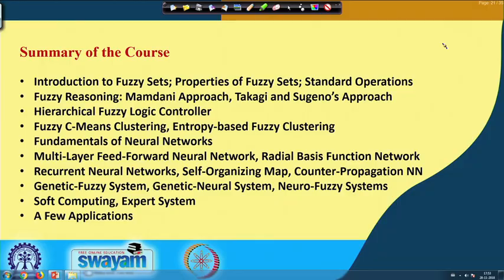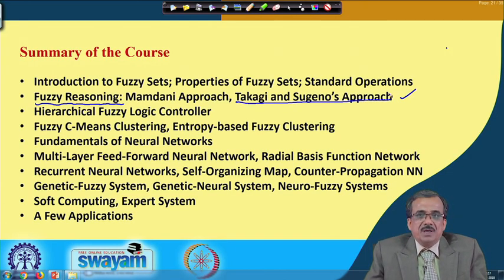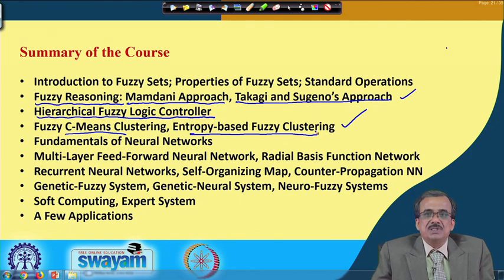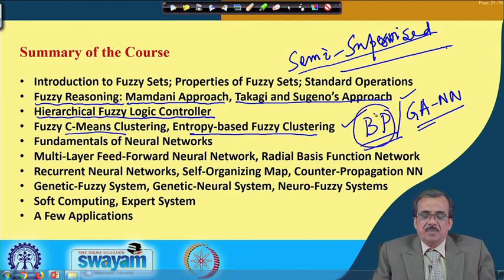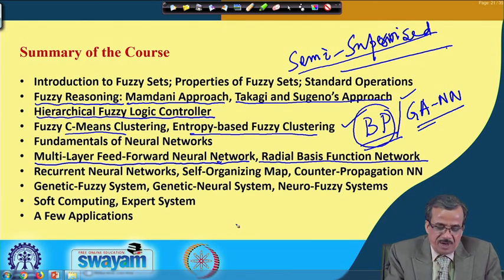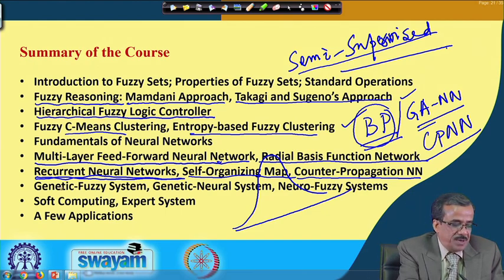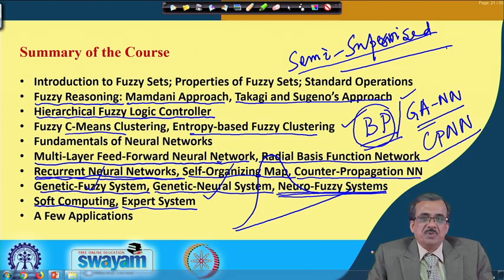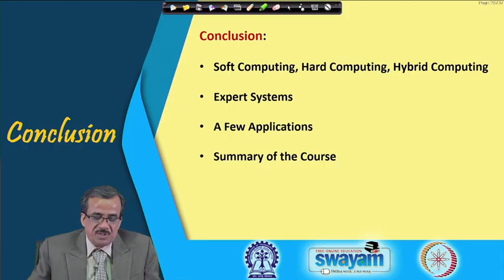Lecture 42: A Few Applications (Contd.)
Summary of the course